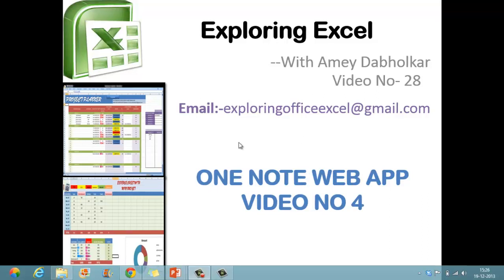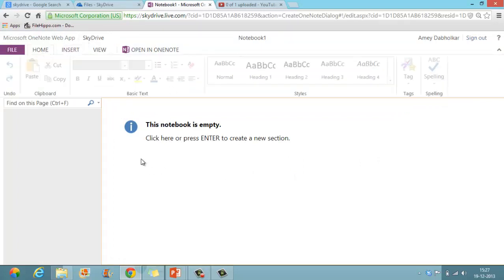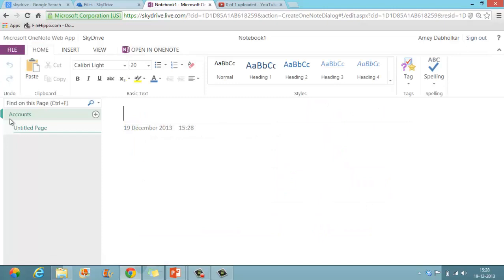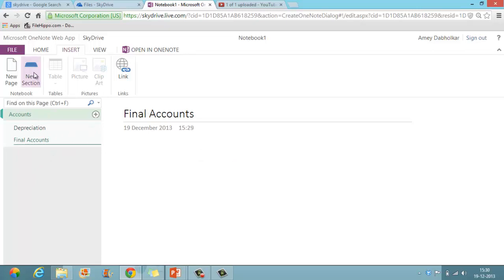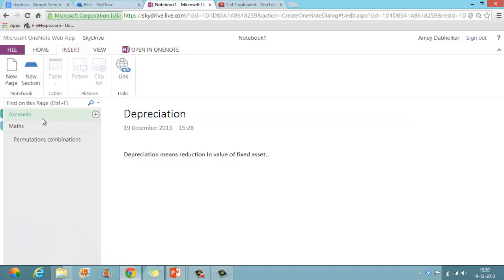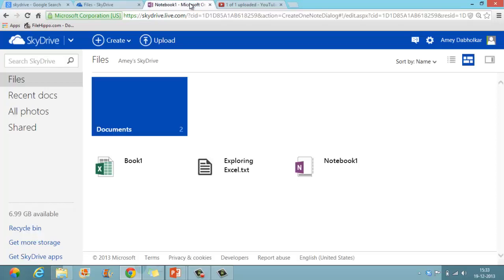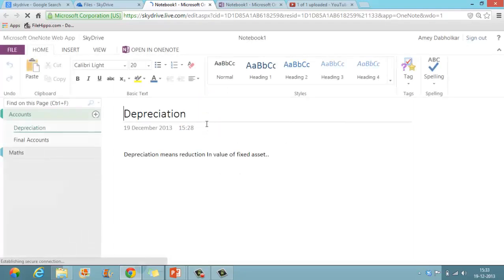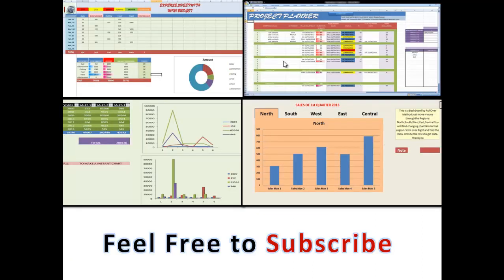One note Web App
Thankyou.